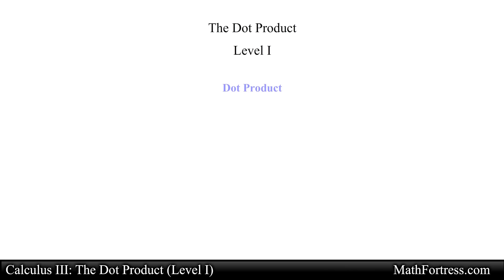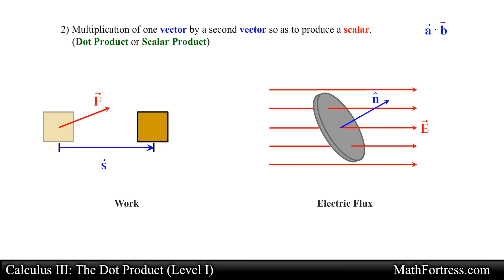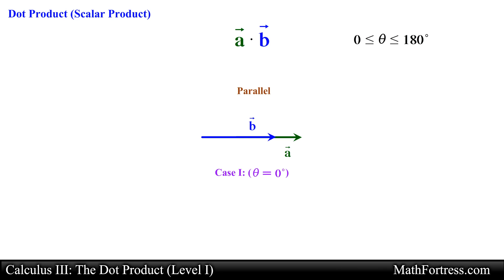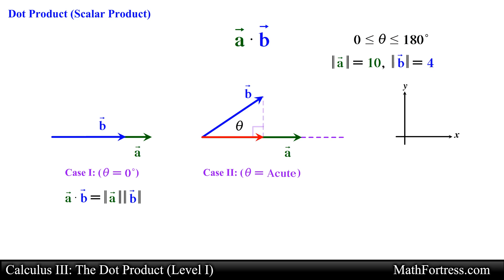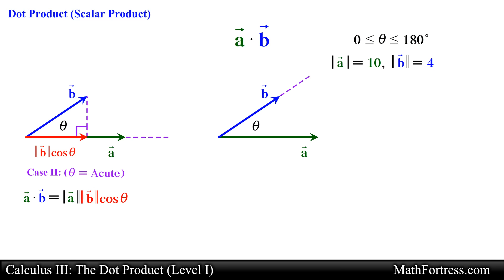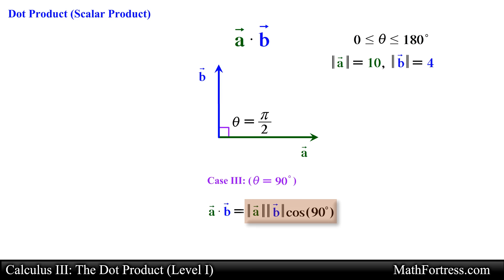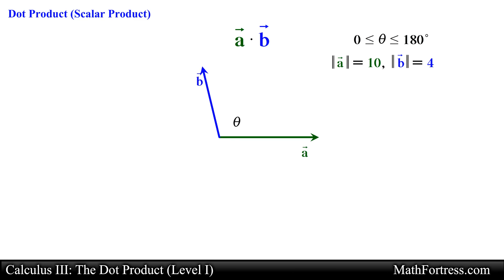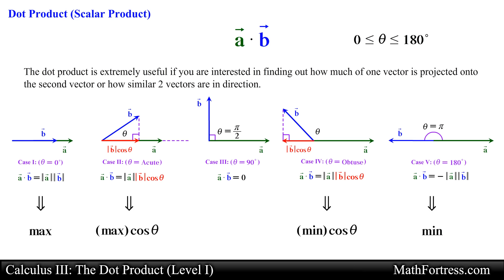Calculus III: The Dot Product (Level 1 of 12) | Geometric Definition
This video goes over the dot product also known as the scalar product. This video covers the geometric interpretation of the dot product by going over 5 distinct cases where the angle between the vectors varies.

0:00 Introduction
1:47 Scalar Multiplication Review
2:16 Dot Product (Scalar Product)

Bitcoin (BTC): 16NaDKvXa25TuQQ9813CtoWHGrn4g7urQp
Bitcoin Cash (BCH): 12TvhGQk1wATXpoQcDJCa7Yc9UAnks91Kk
Ethereum (ETH): 0x99d0295e78147b920fE493cC876a74fBC53EECB7
Ethereum Classic (ETC):
0x34f33324b36A6041a128A28e66a99Fd117FCe99a
Litecoin (LTC): LdvzBC4nTx1ERu6QwbhVaBU4n1UPYs2jME
Basic Attention Token (BAT): 0xFE106dBe54B11F990D93b372dBE5d38E9615196F
Zcash (ZEC): t1NUxoiQZSJENppQyJDhiBK1K2Vqrnz1gUz
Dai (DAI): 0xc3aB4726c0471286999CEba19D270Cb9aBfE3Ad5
STEEM: mathfortress